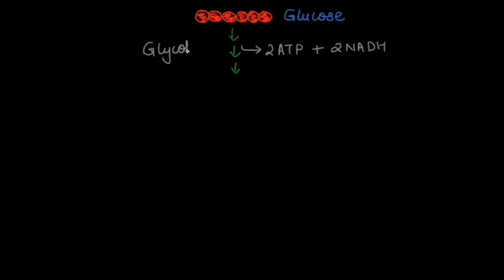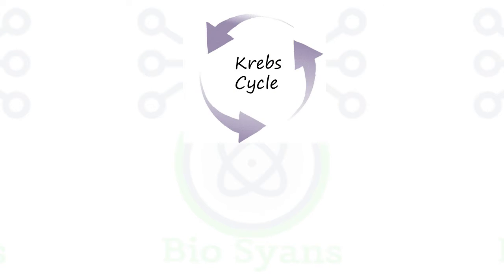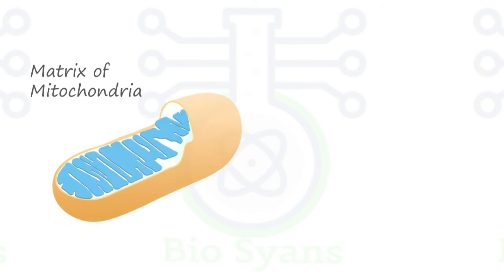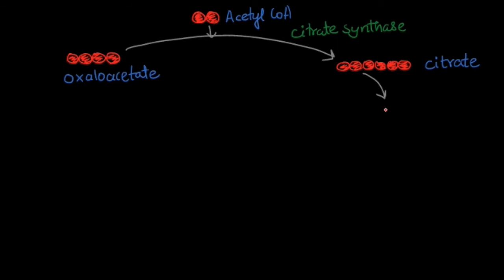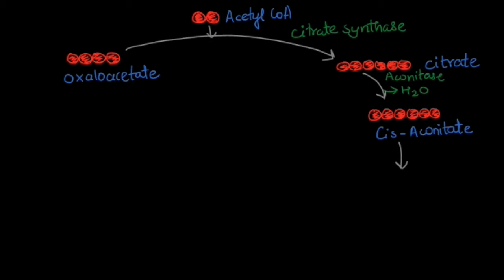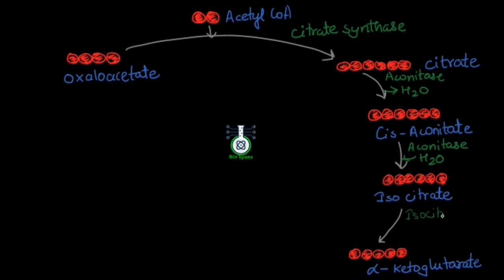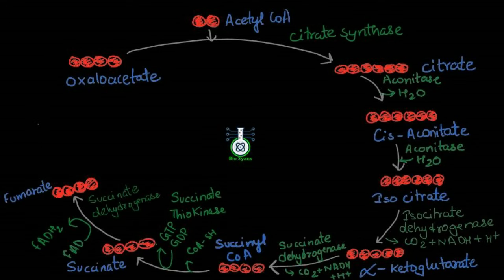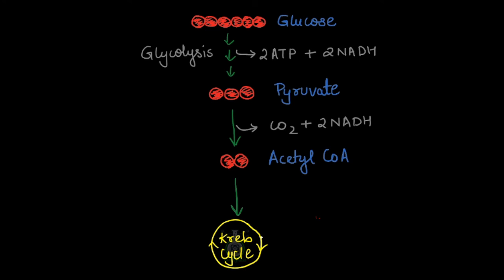Ace the Tricarboxylic Acid Cycle with These Tips | NEET Biology & Grad School Prep